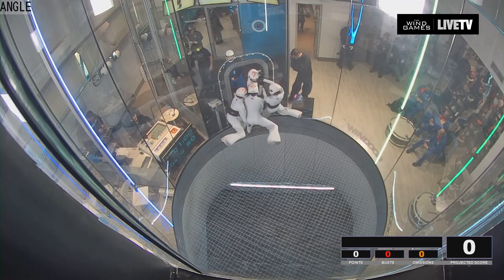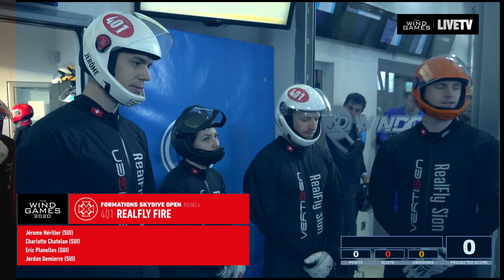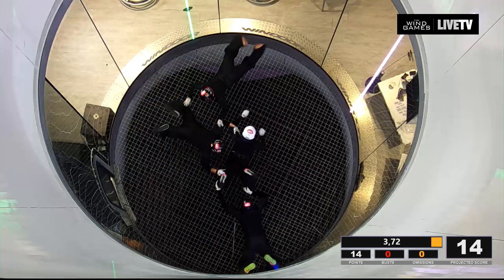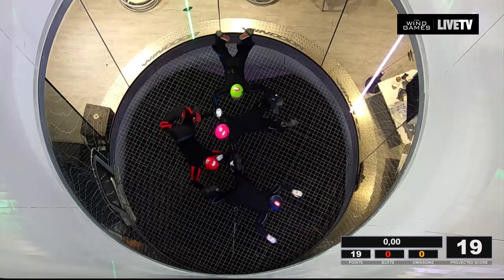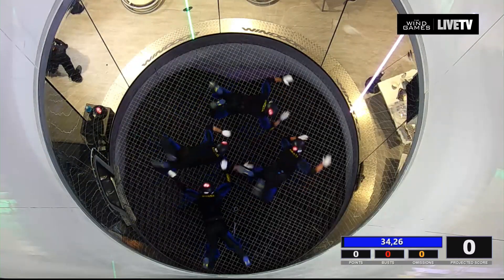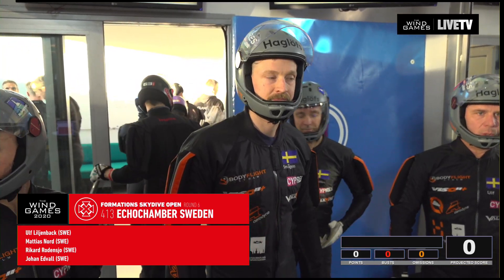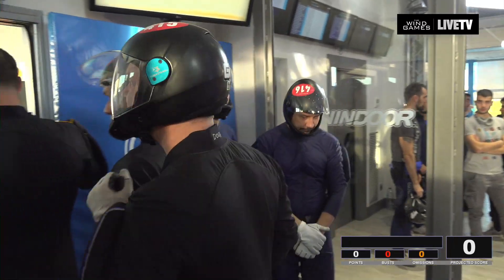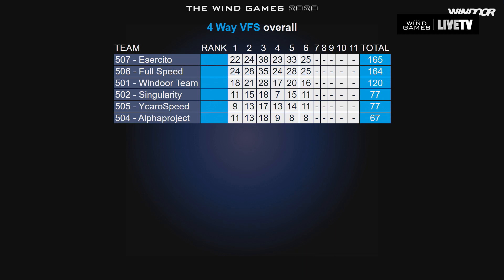FS Female & Open Round 6 - TWG 2020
The Wind Games 2020.

Windoor Empuriabrva (Spain).
Supported by RedBull